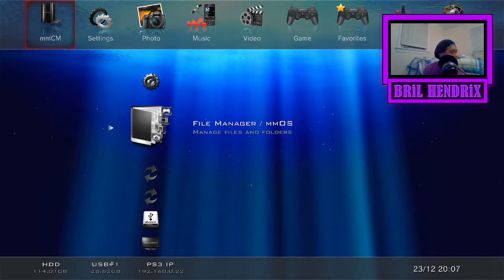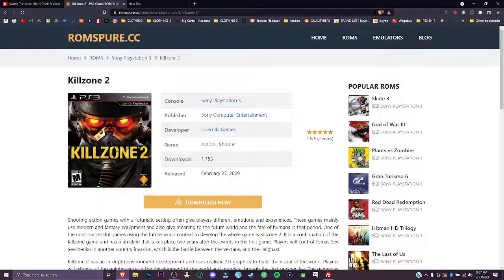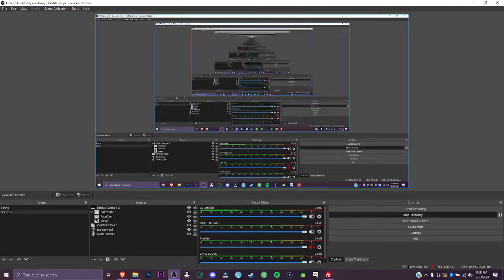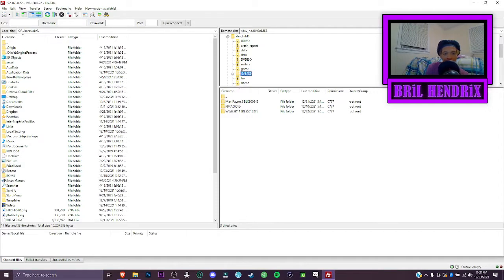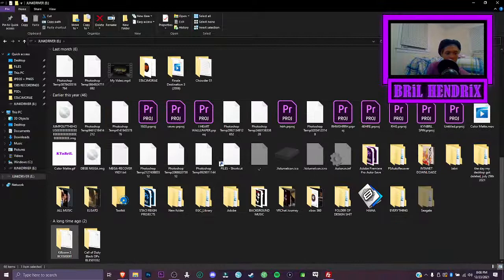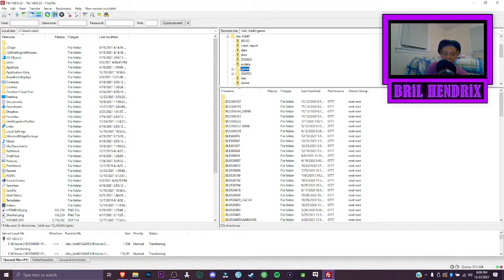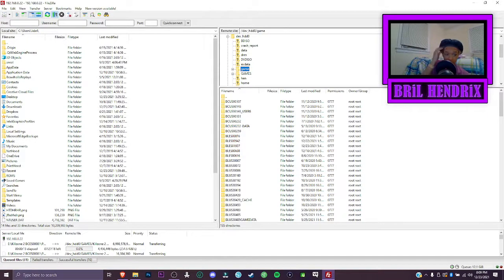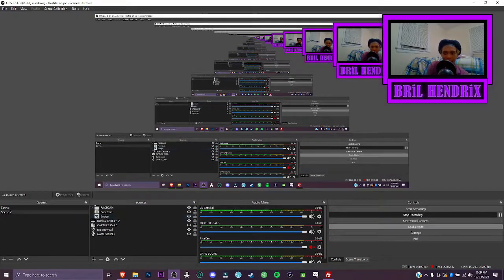HOW TO INSTALL KILLZONE 2 FOR FREE [PS3 HEN]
R O M S P U R E . C C